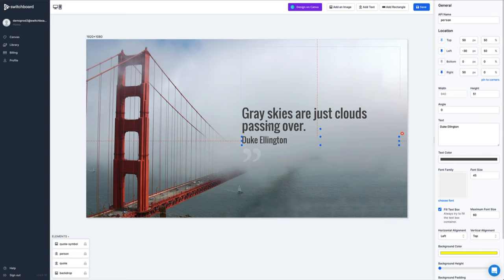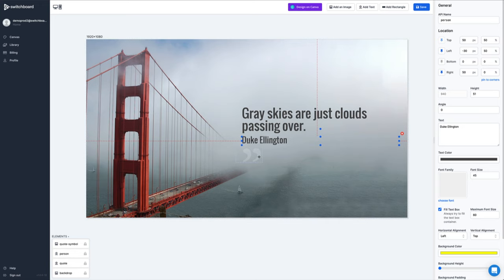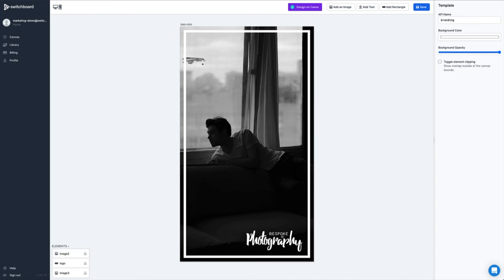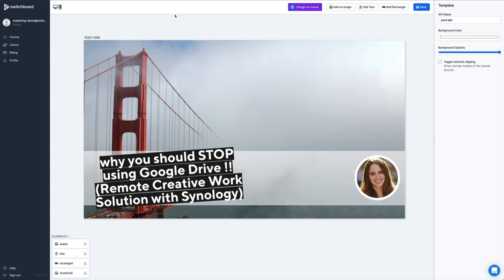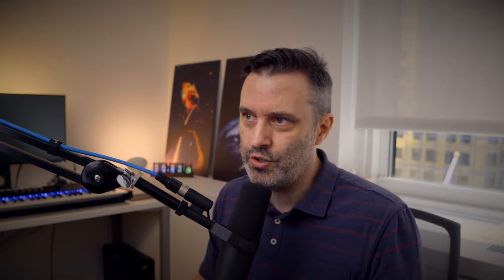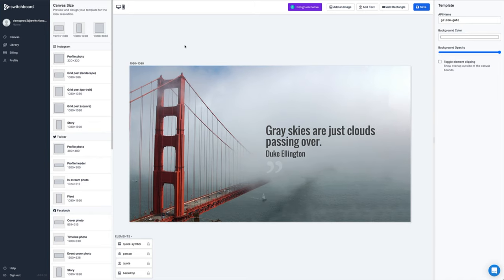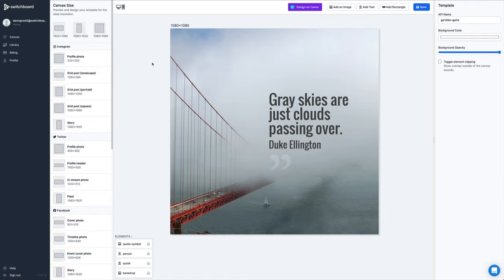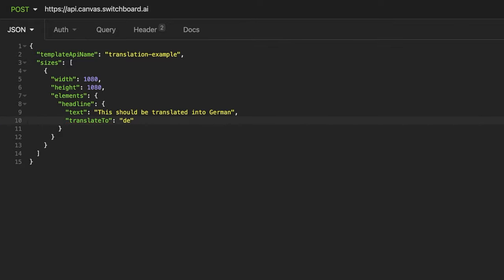INTRODUCING Switchboard Canvas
Switchboard Canvas is an API-driven dynamic image generation tool for content creators and marketers. In this video, get a brief introduction and find out more about some of the use-cases for Canvas and how it can help you.

Sign up for a 14-day trial today, no credit card required

Reach out! 📢